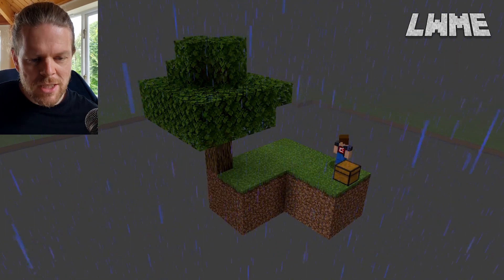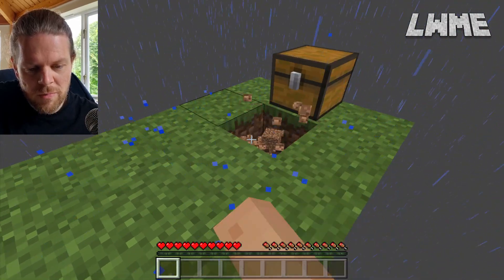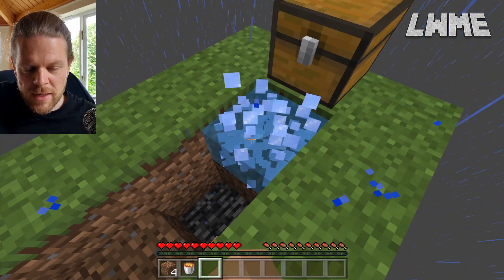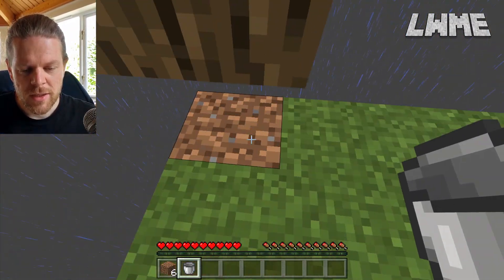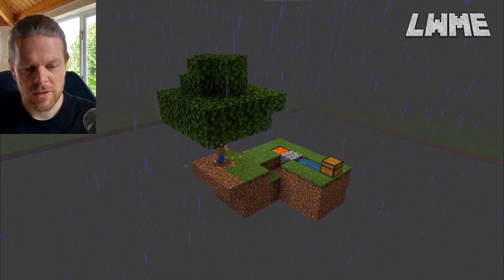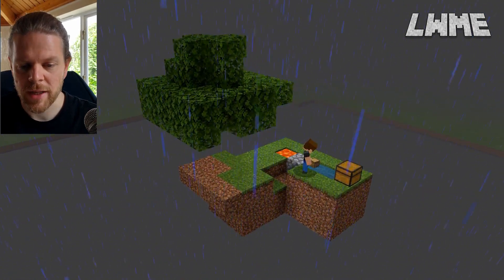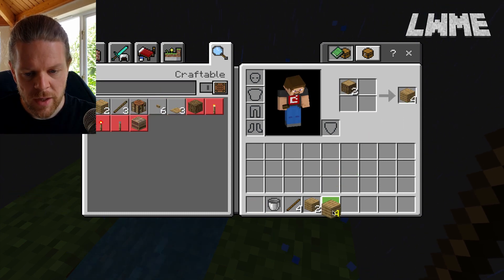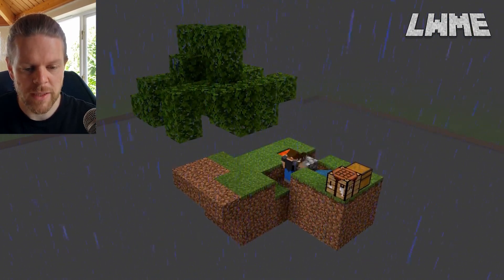How to Play Skyblock - MINECRAFT EDUCATION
Always wondered how to play or get Skyblock maps in Minecraft Education Edition? In the link below you can download the world file to play. We will discuss tactics to succeed and how to start skyblock. The Skyblock mode tests the player to survive and thrive with limited recourses and the risk of falling to his death off the edge of the map.